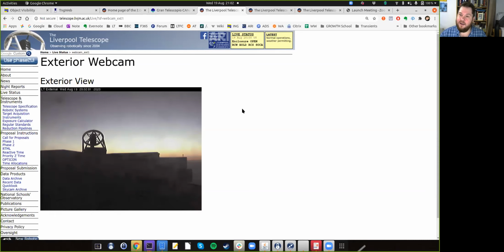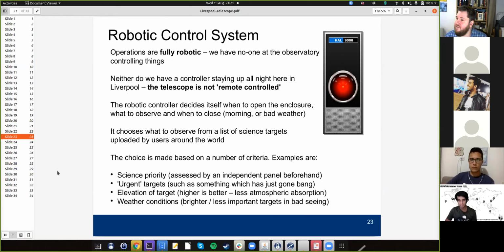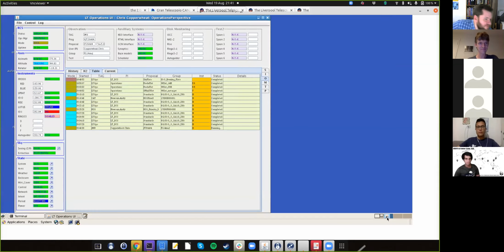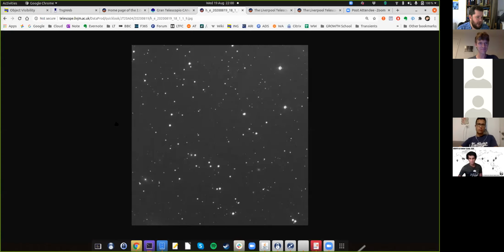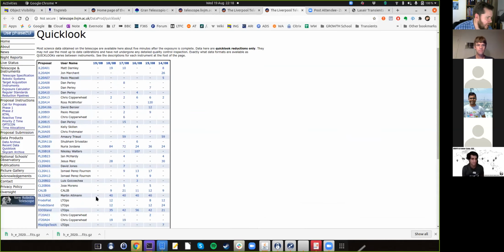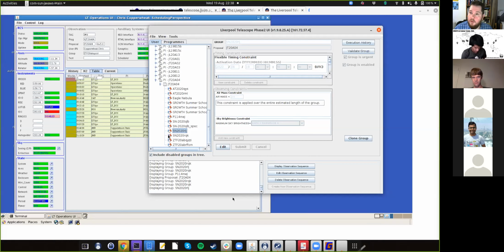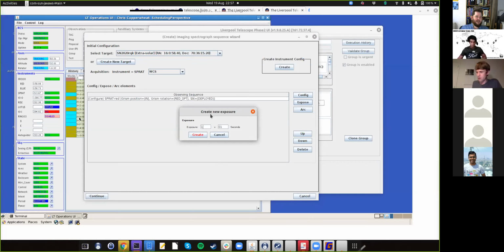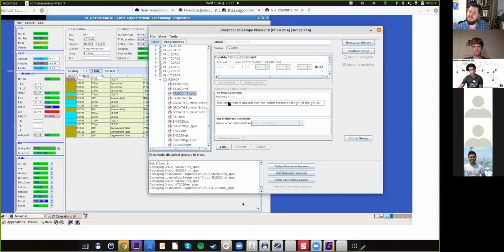Remote Observations with the Liverpool Telescope - GROWTH Astronomy School 2020